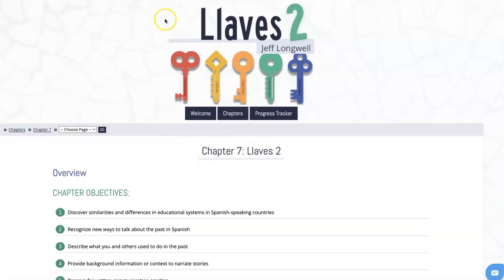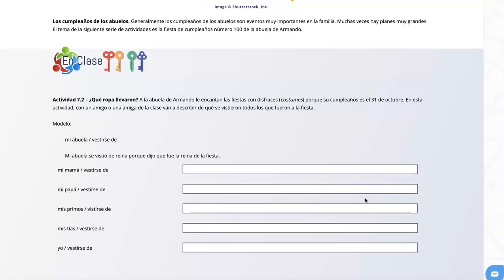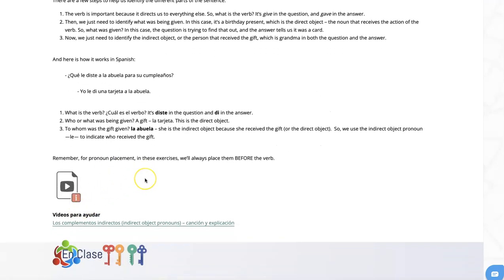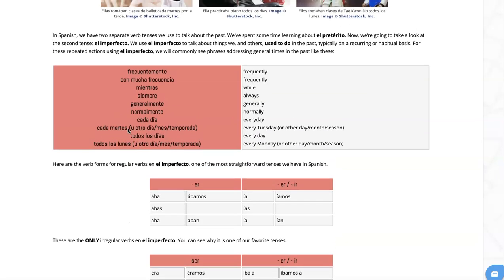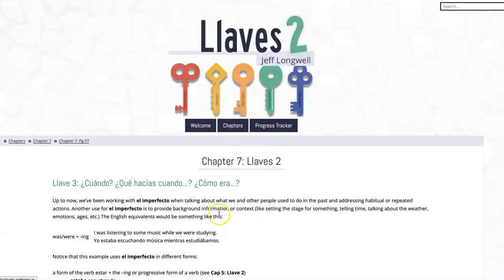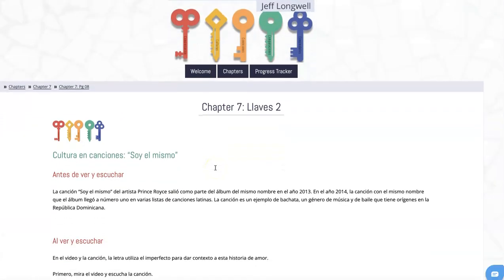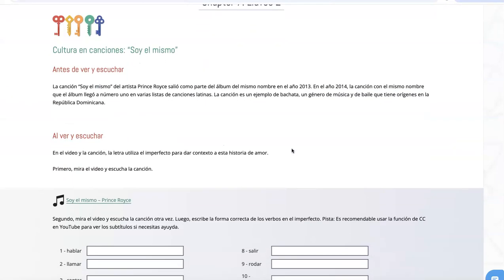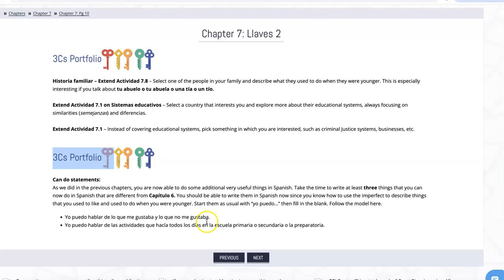SPAN 1120 - Módulo 2 - guía a las actividades